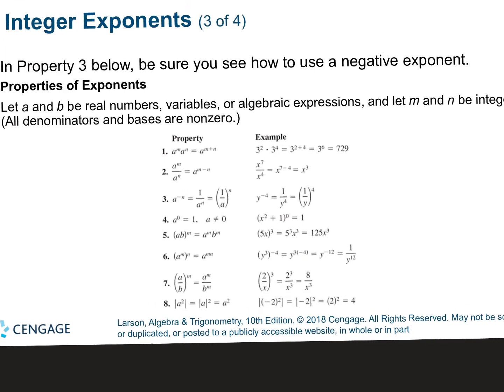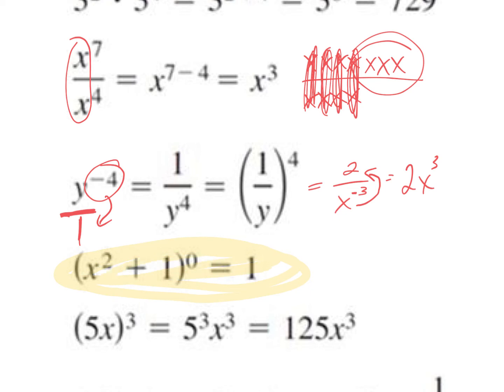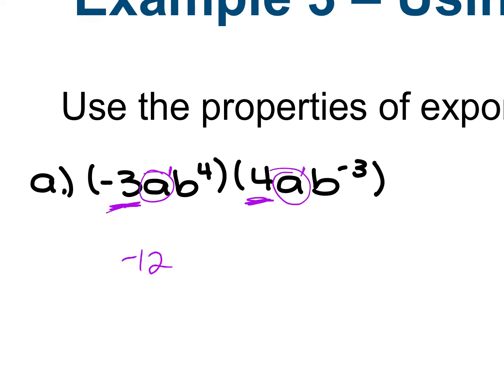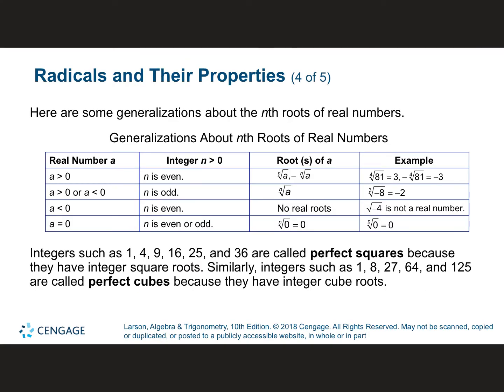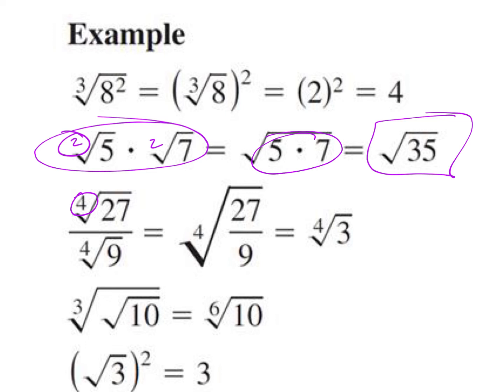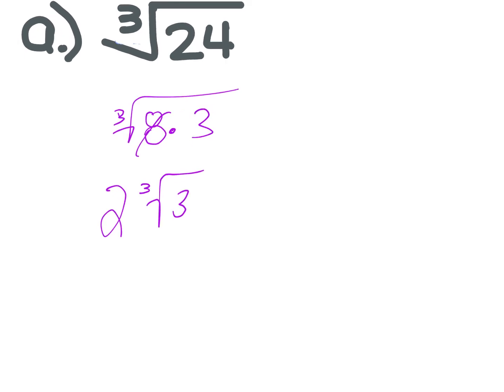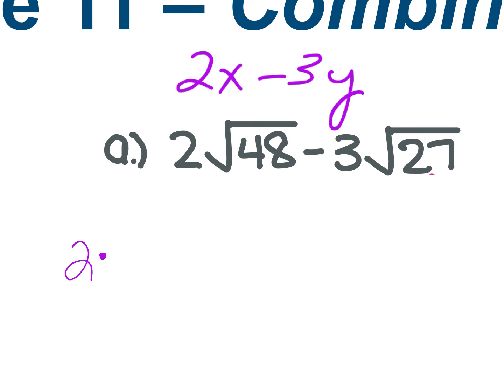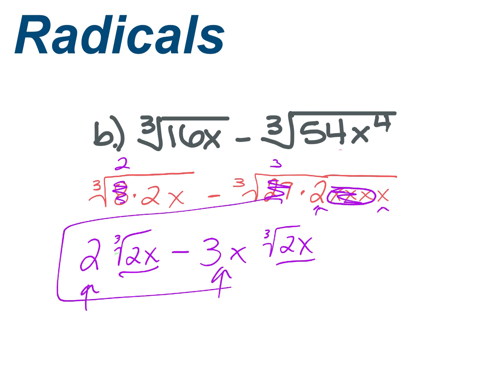8.19 CAT P2 Exponents and Radicals .mp4